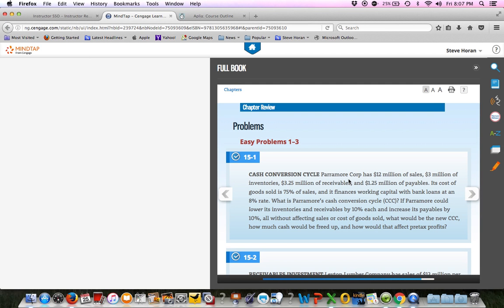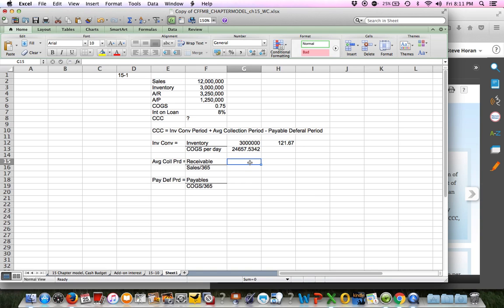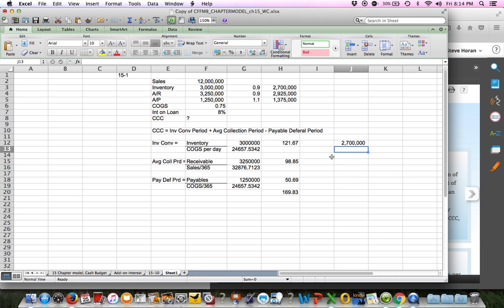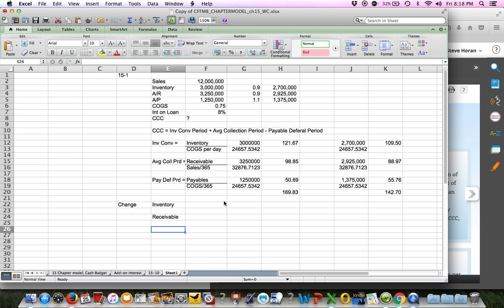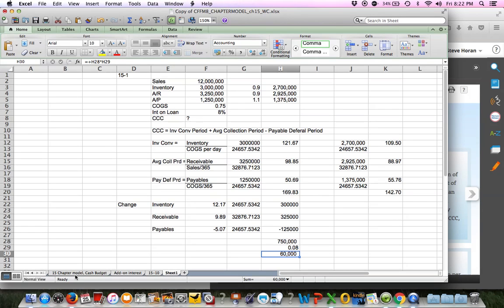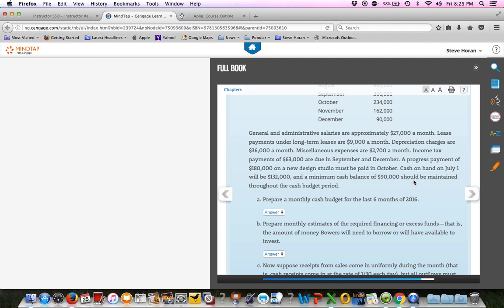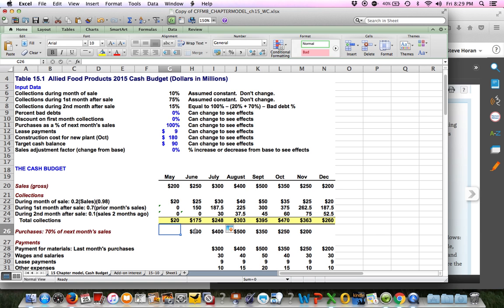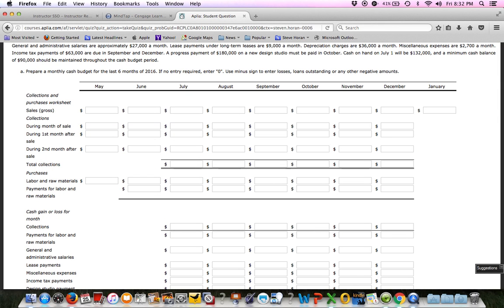ACCT 223 Chapter 15 Part 5